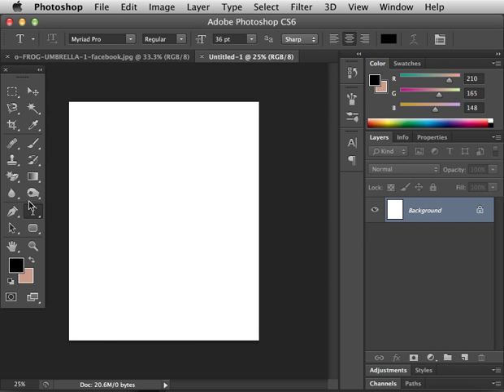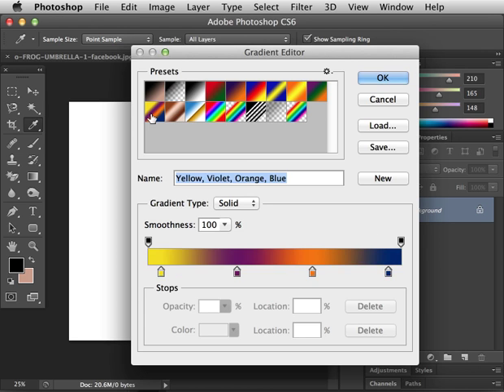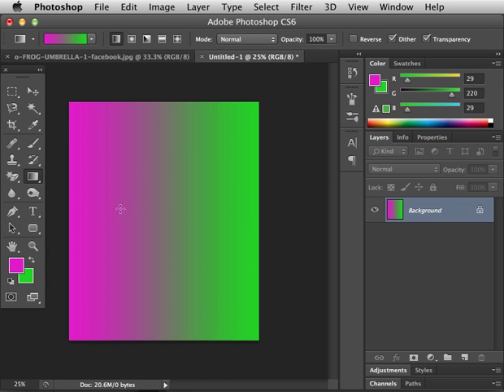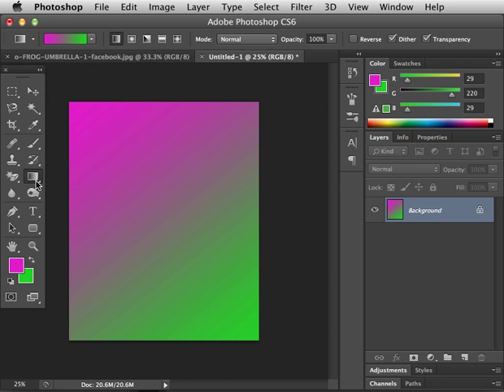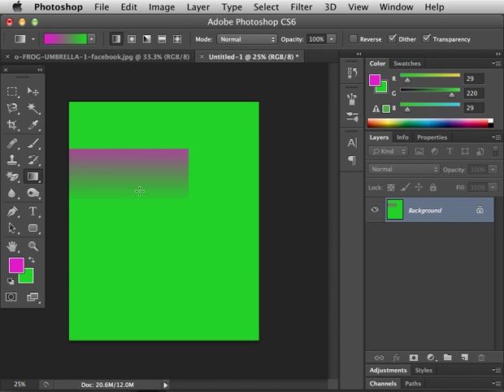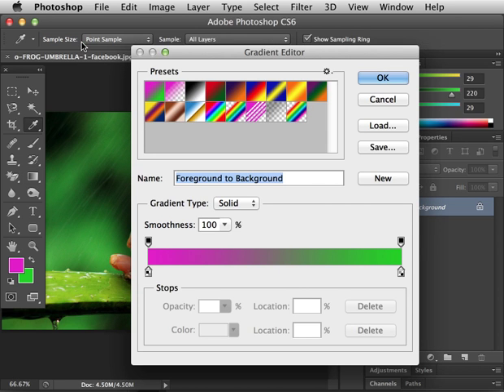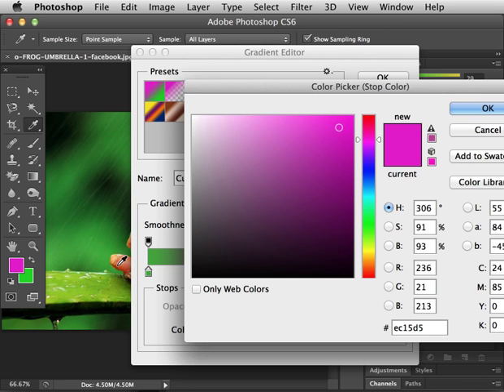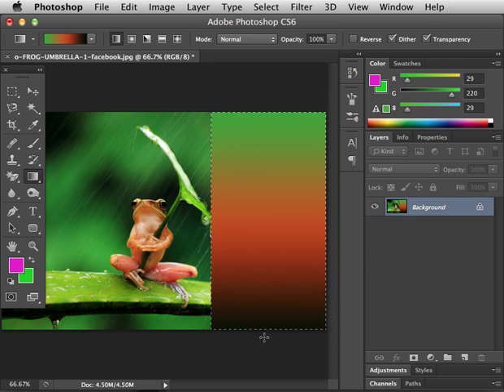LPC Photo 56 Gradient Tool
This is from the photo 56 gradient assignment. Tutorial by Jason Anaya